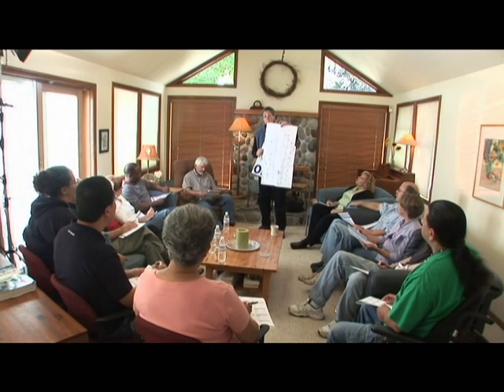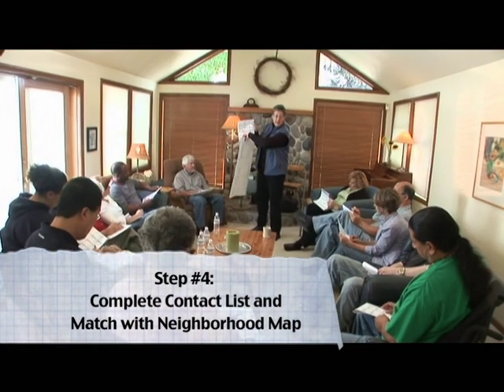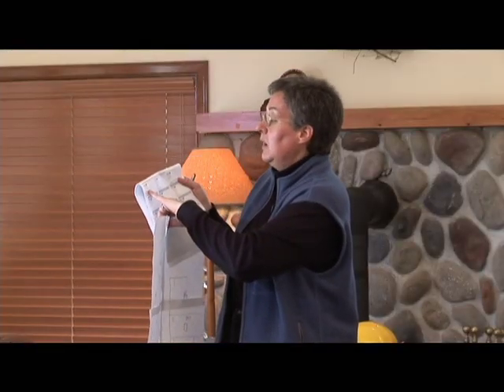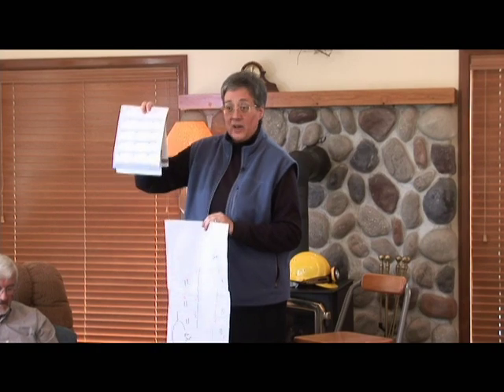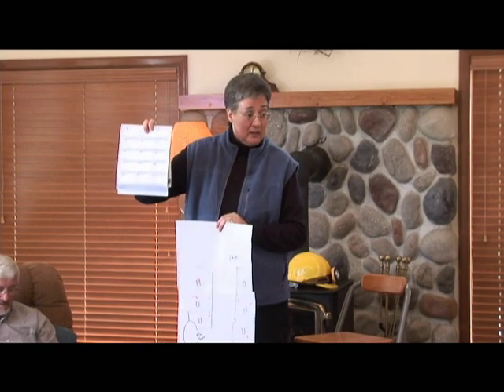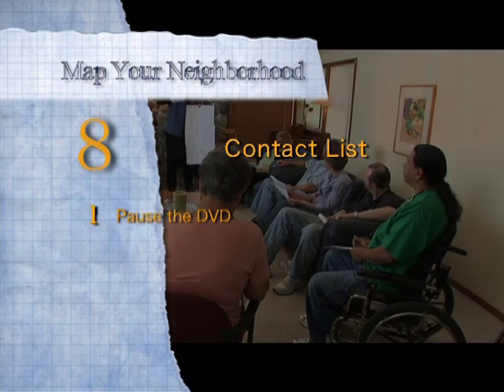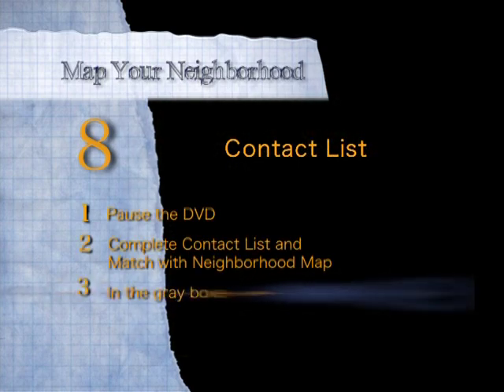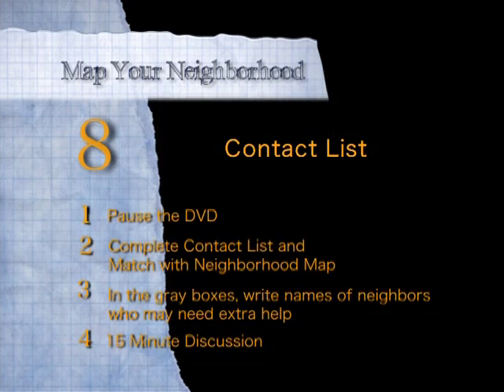Map Your Neighborhood Chapter 8 (Contact List)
This is Chapter 8: Contact List, part of our Map Your Neighborhood program. For materials and to contact our public education team,